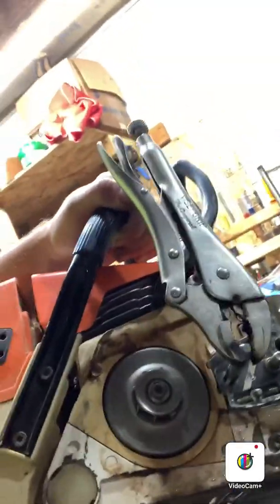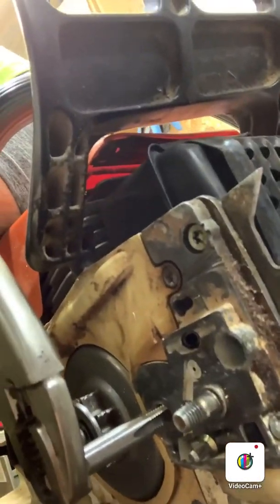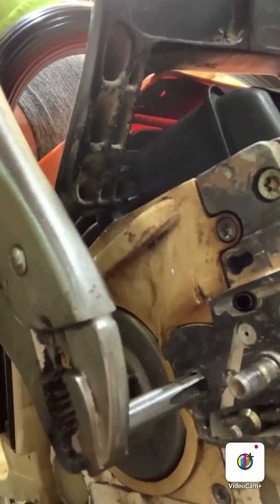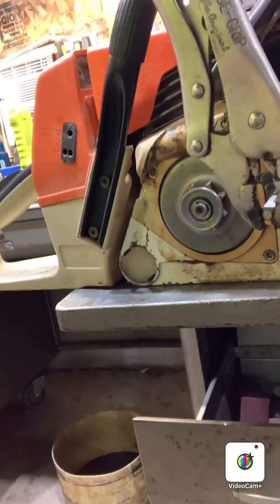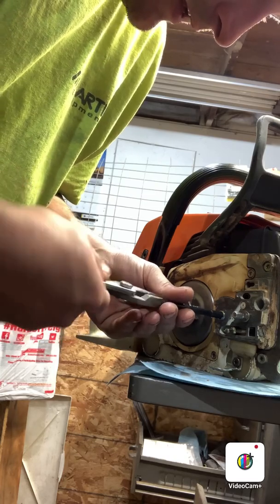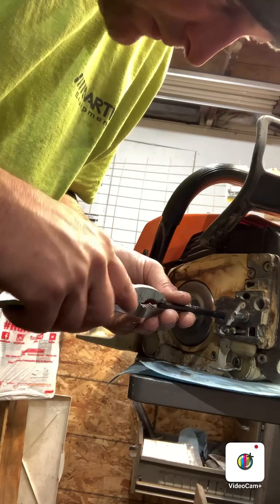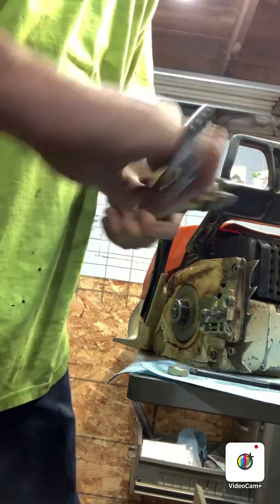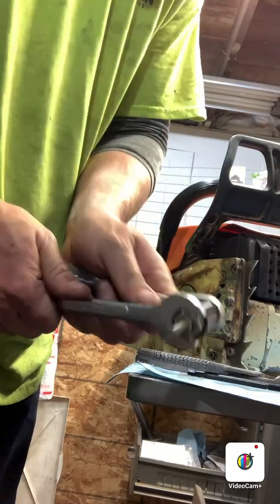Fixing a stripped out bar stud on a Stihl 034